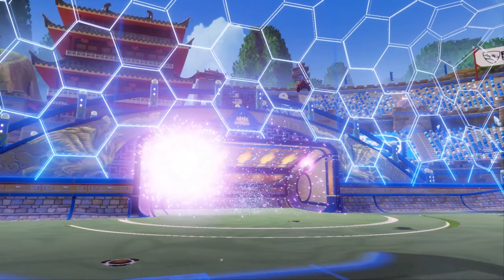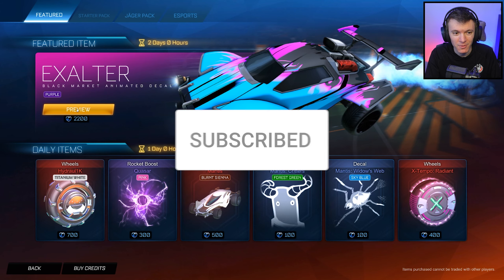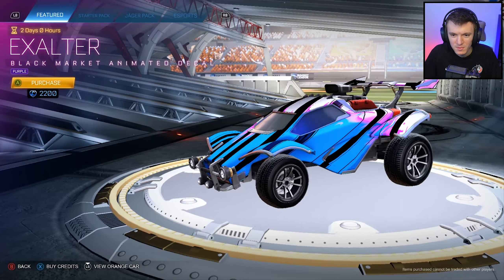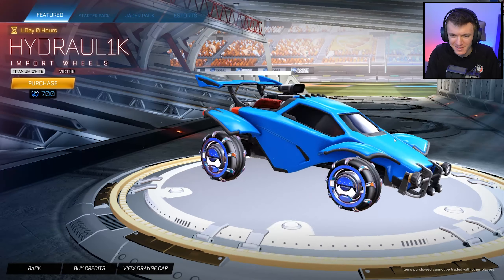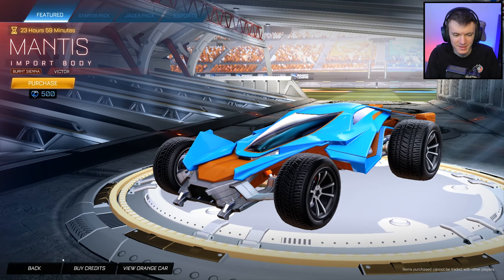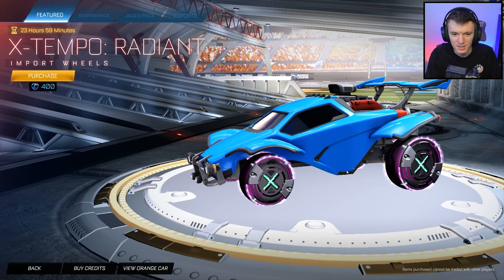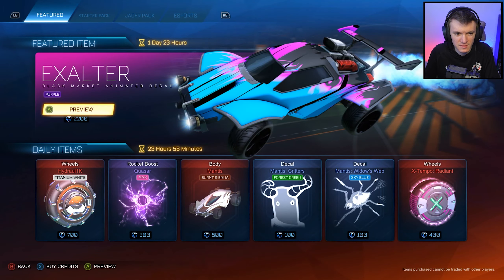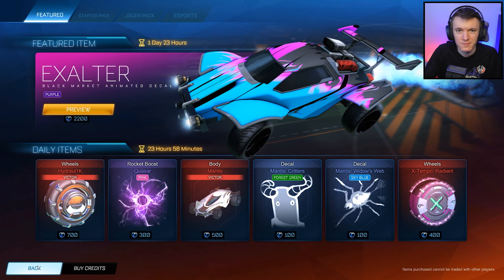*NEW* PAINTED EXALTER! | Rocket League Item Shop | 3/4/21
Hello everyone!
In todays video, I checked out the new items in todays item shop in Rocket League! And today they released a purple painted version of the newest black market decal called Exalter! It looks pretty cool, I definitely like the design of this new decal! If you have 2200 credits get this while you can!